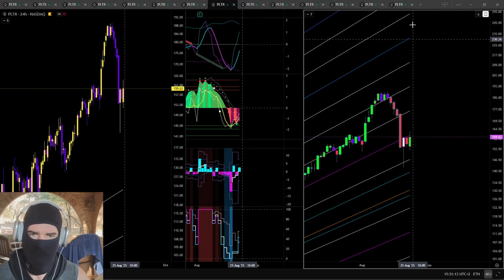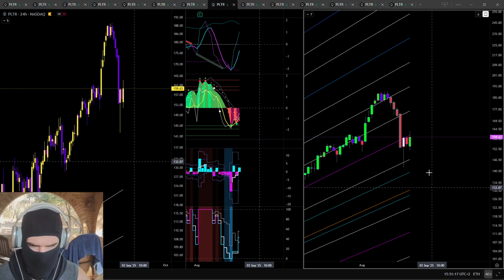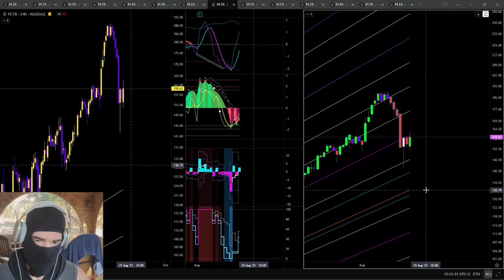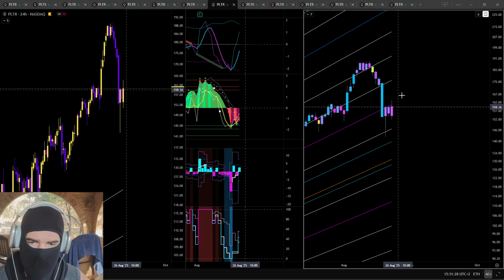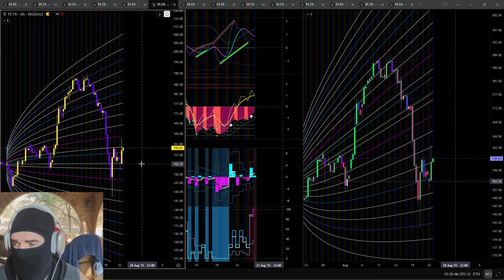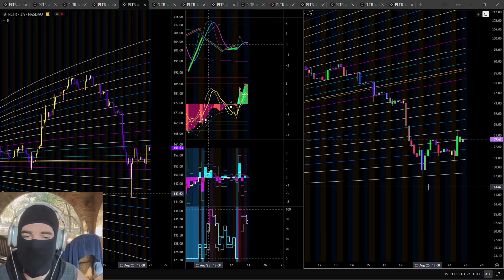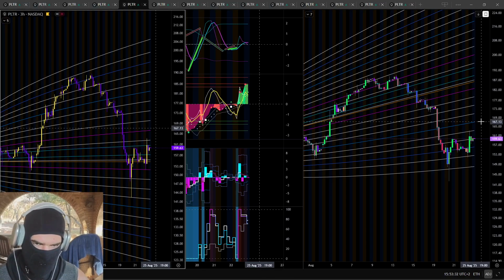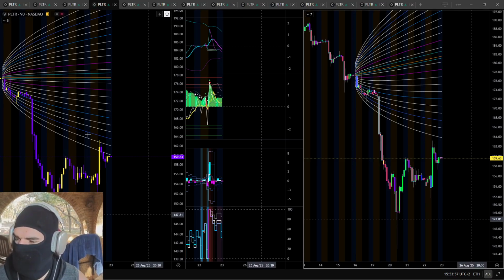The C.I.A Stock Review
Timestamps: (Thumbnail Click-Bait Speedy Access)
loading soon

A price analysis video of Palantir ($PLTR)
Long term & short-term outlook.
Market structure.
Shannon Entropy.

Palantir Stock Today

PLTR Stock Analysis

Palantir Stock Prediction

Palantir Stock Forecast 2025

Palantir Stock News

Palantir Stock Price Prediction

Palantir Stock 2025

Palantir Stock Technical Analysis

Palantir Stock Trend

Palantir Stock Update

Palantir Stock Price Now

Palantir Stock Movement

Volatility Trading (PLTR)

Palantir Stock Trading Strategy

Palantir Stock Buy or Sell

Palantir Stock Long-Term Outlook

Palantir Stock Investment 2025

Palantir Stock Scalping

PLTR, $PLTR